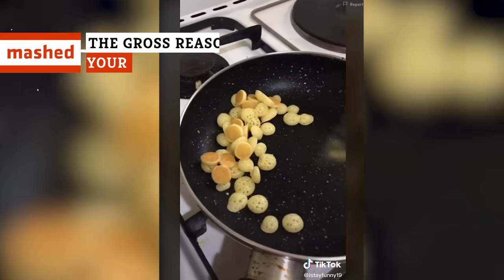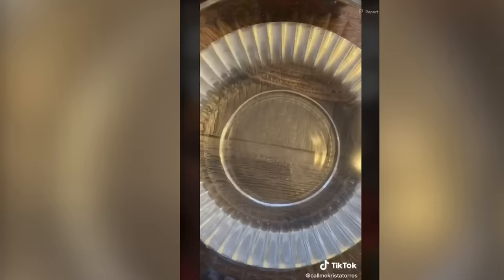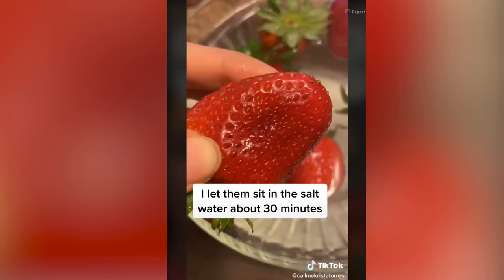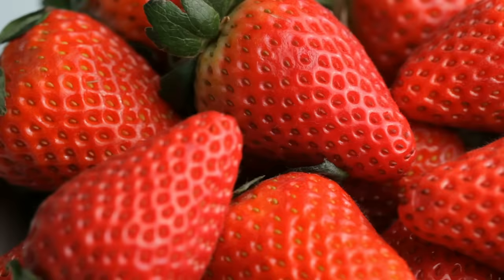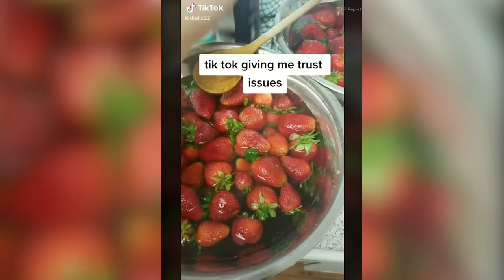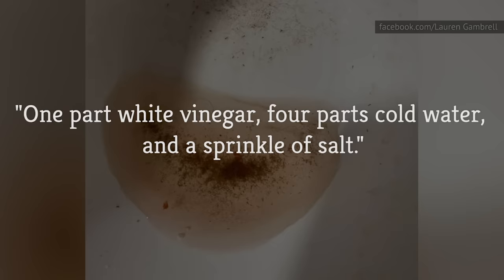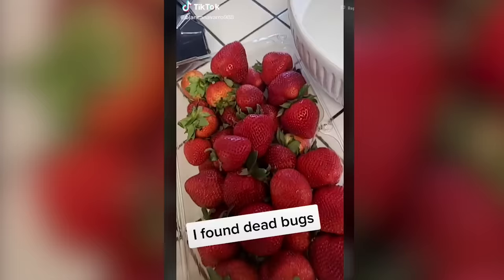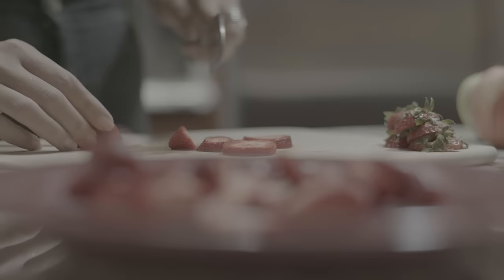The Gross Reason You Should Soak Your Strawberries In Salt Water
Strawberries are some of the most irresistible berries out there, and many of us just can’t wait to eat them when we see them. You can dip them in chocolate, soak them in honey, or make them into a strawberry daiquiri or a strawberry banana smoothie.

They are quite pleasing to the eye, but a recent TikTok video by Buzzfeed reporter Krista Torres revealed that there is more to strawberries than meets the eye.

In the video, Torres soaked strawberries in a bowl filled with water and salt for 30 minutes. They may look like delectable, juicy fruits, but here is the gross reason why you should soak your strawberries in saltwater.